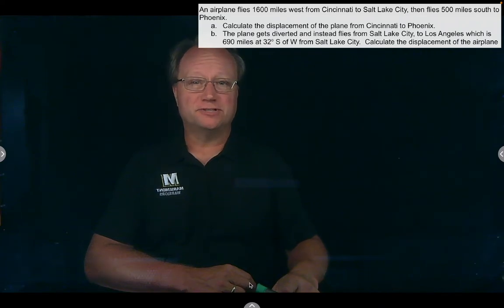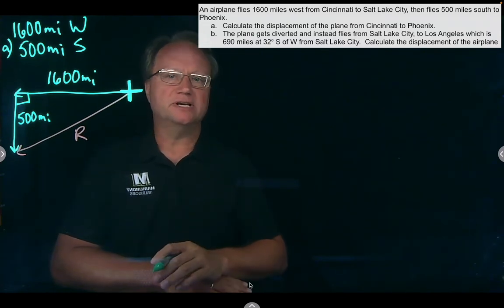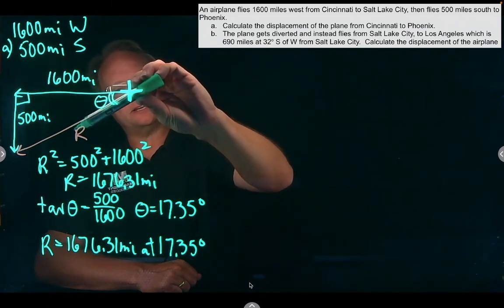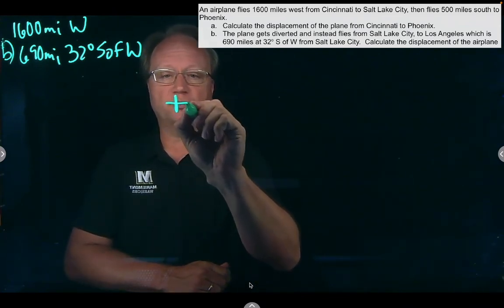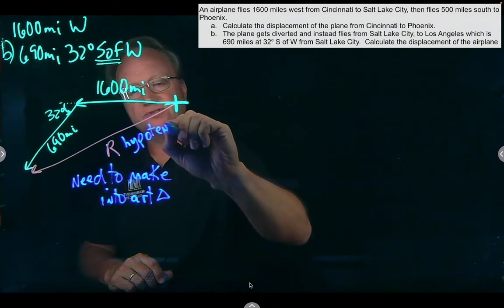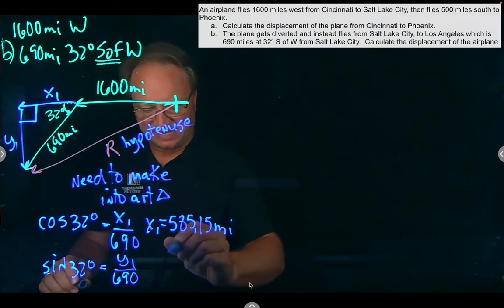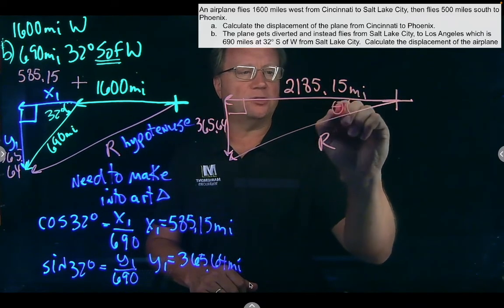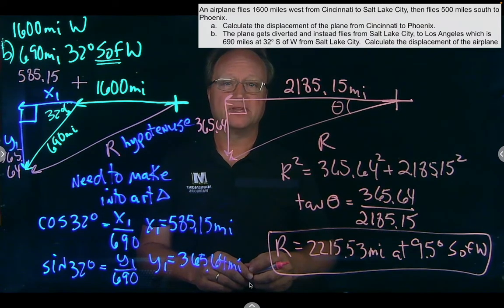6 Ch 3 Vectors 1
This is a physics problem example illustrating combining of vectors using the trig methods.